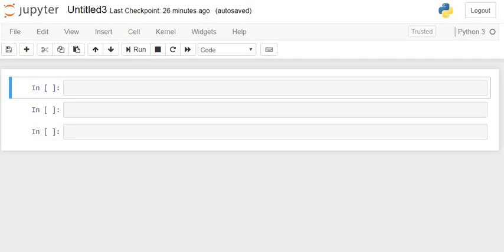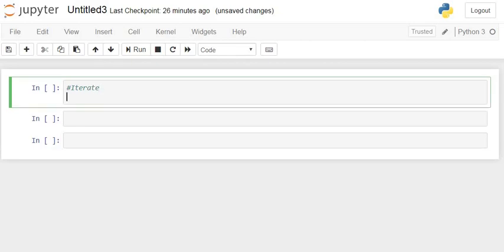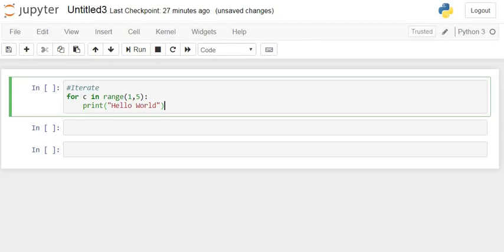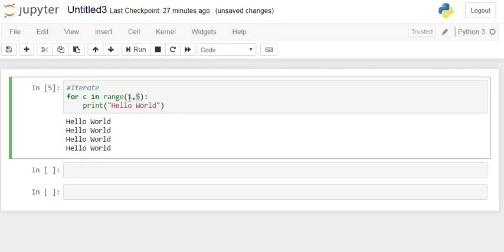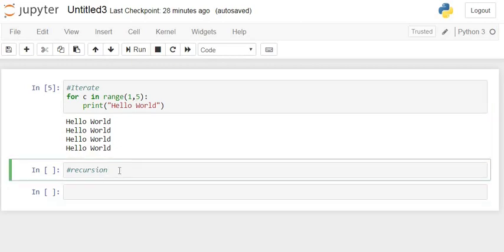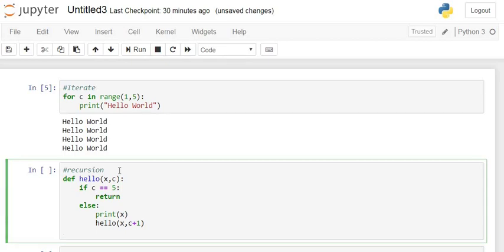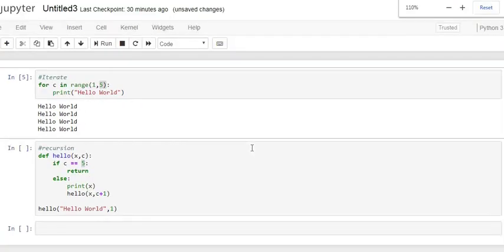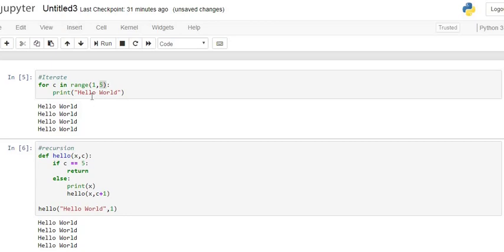Recursion vs Loops: Hello World Example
In this video we discuss how to execute the same task using recursion as well as loops